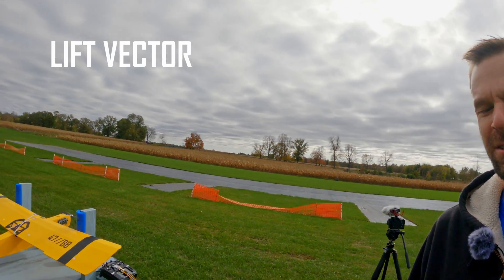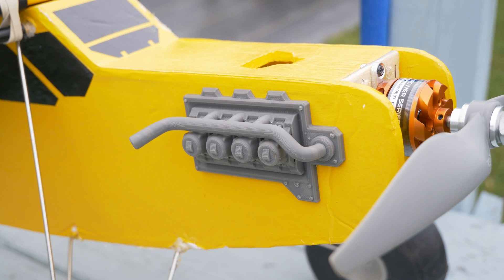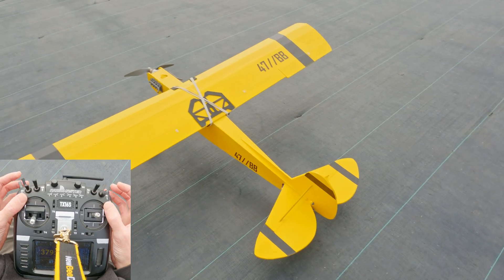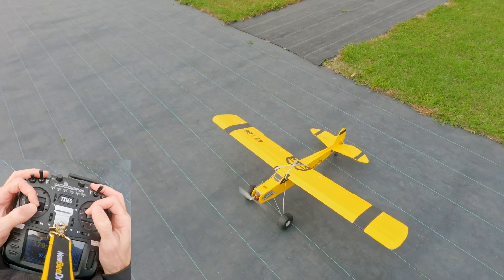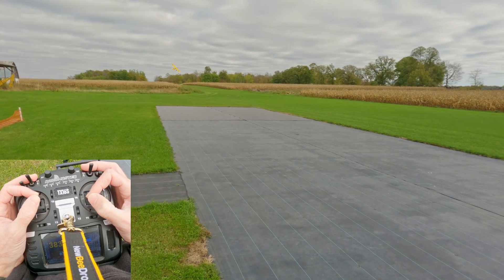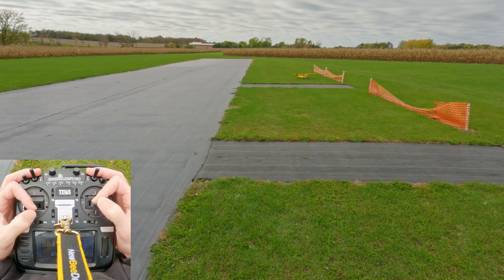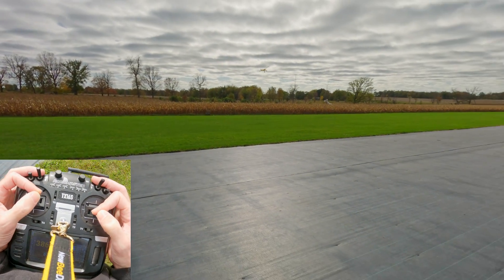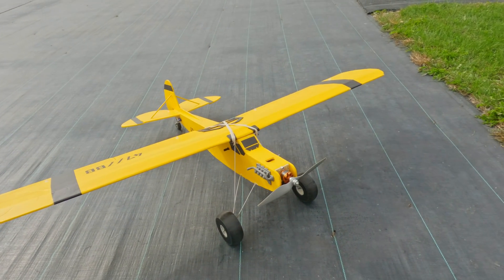Beginner friendly RC Plane | FliteTest Storch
If you want to learn how to fly RC planes, definitely consider building a FliteTest Storch. The plans are free on their website and the build is simple to follow. Before you know it you'll be in the air!

Build Components:
Flash Hobby 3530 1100kv Motor
10x6E APC Prop
30 Amp ESC
Spektrum AR6210 6-channel Receiver
6x Smraza Blue Servos
2200 CNHL 3s Lipo

00:00 Intro
00:10 Build Overview
02:22 3D Printed Parts
02:53 Pre-Flight Checks
03:46 Flight
11:12 Outro